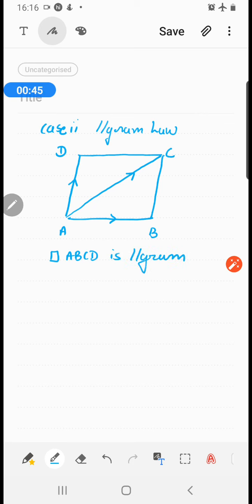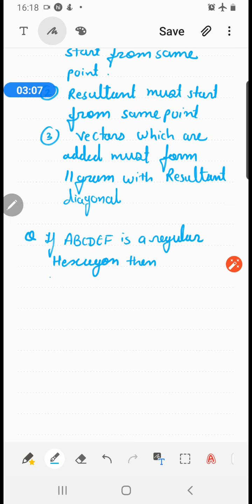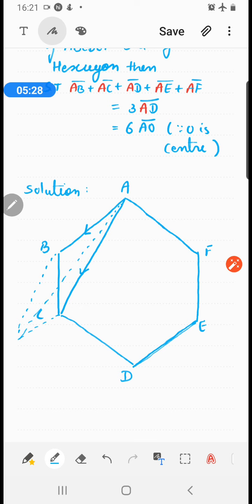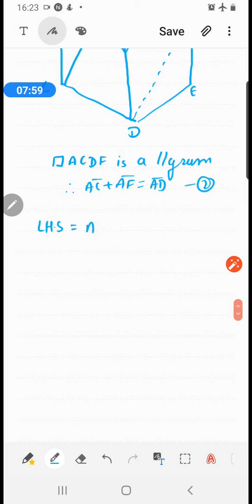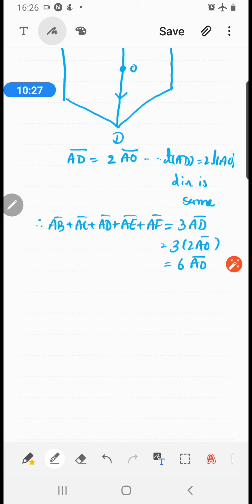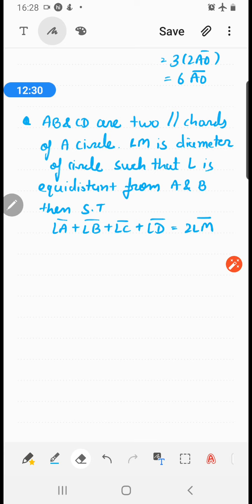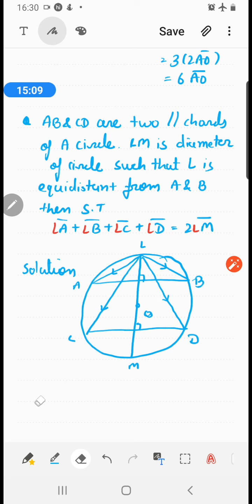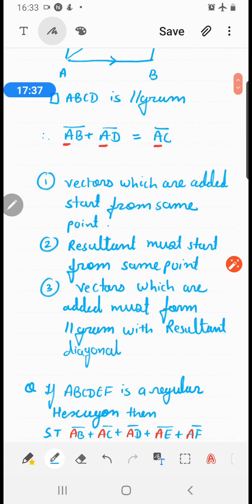4. Parallelogram law of addition of vectors